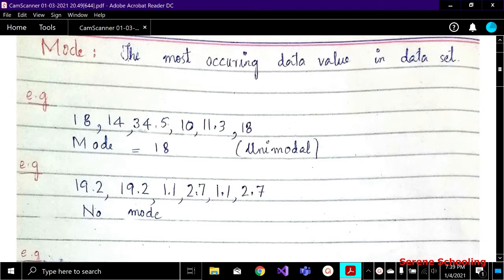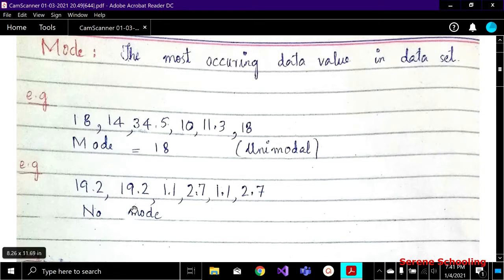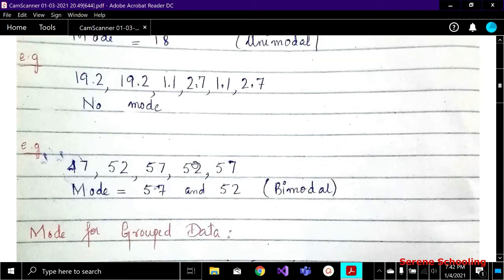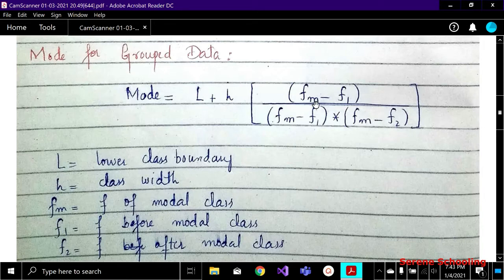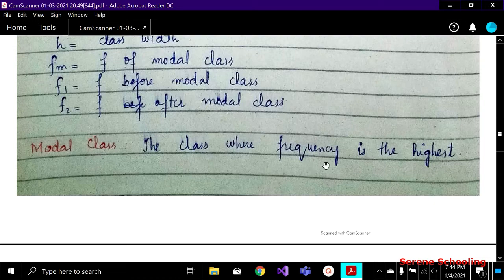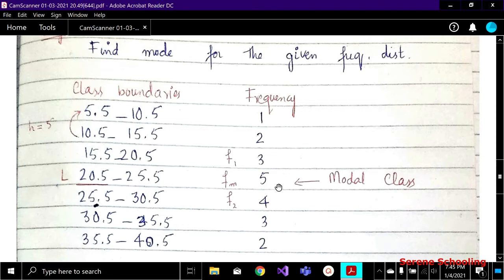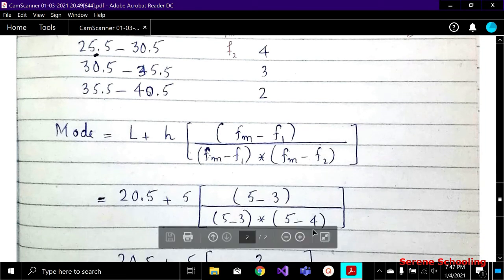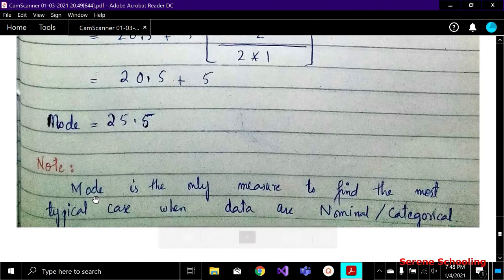Measures of Central Tendency - Mode(grouped, ungrouped) - Statistics 5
This video explains mode in statistics.